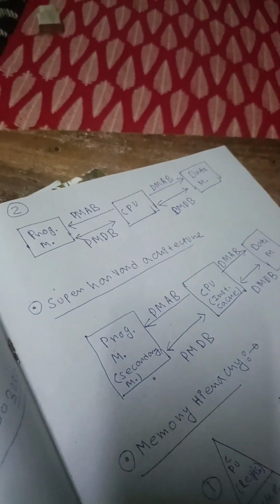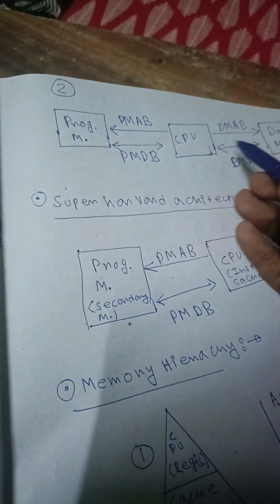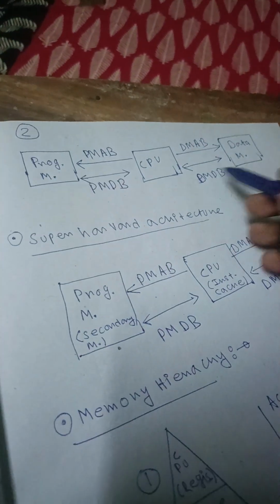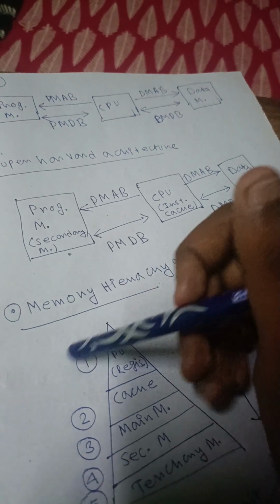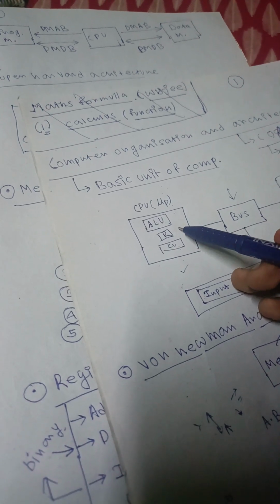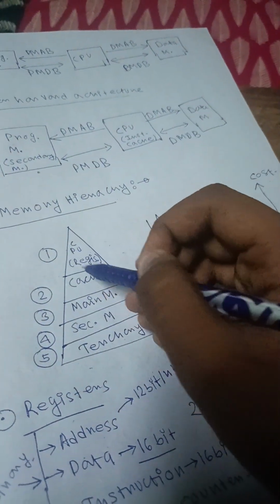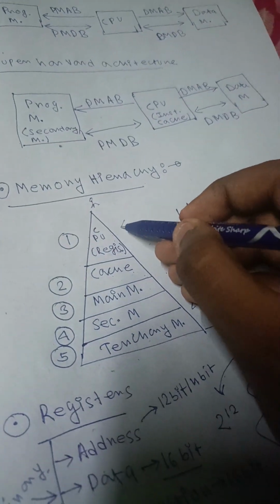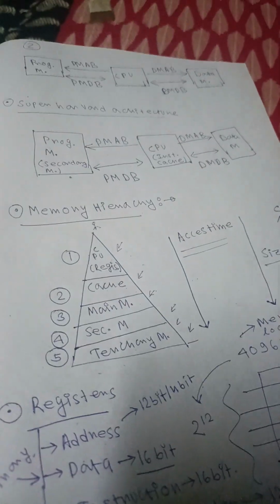Harward architecture (introduction complete)